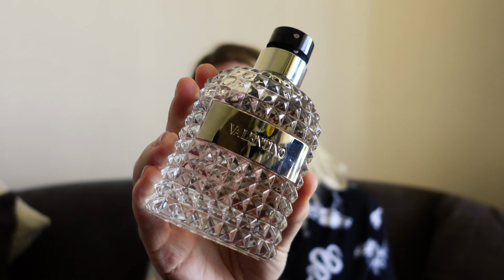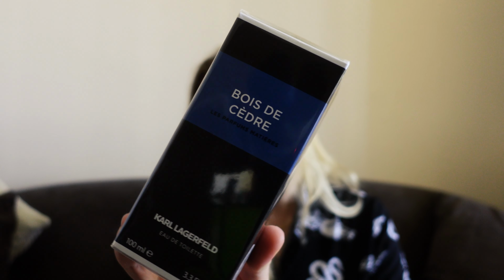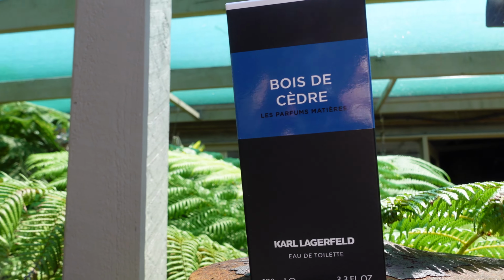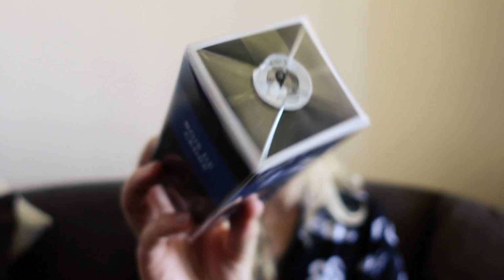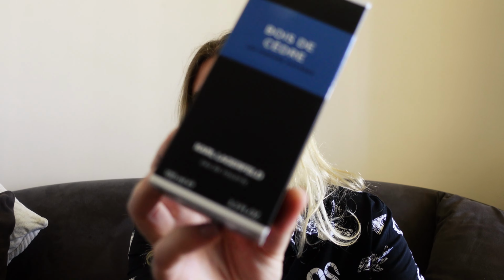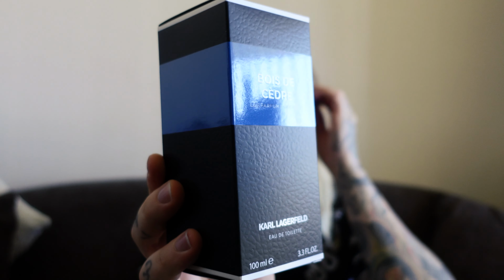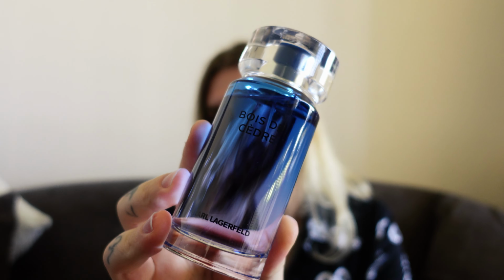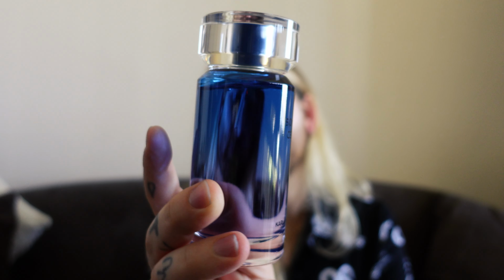Karl Lagerfeld Bois De Cedre Men's Fragrance Unboxing & First Impressions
In today's video I'll be unboxing and giving my first impressions of Bois De Cedre by Karl Lagerfeld.